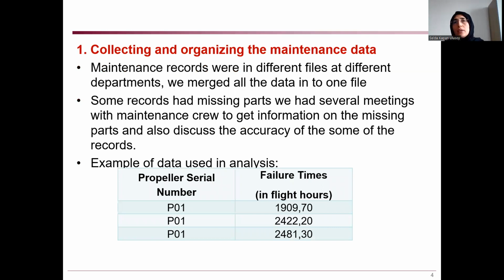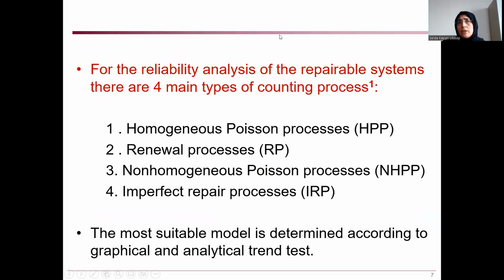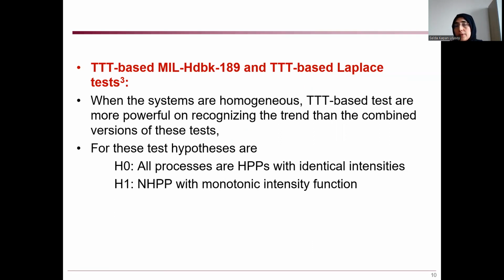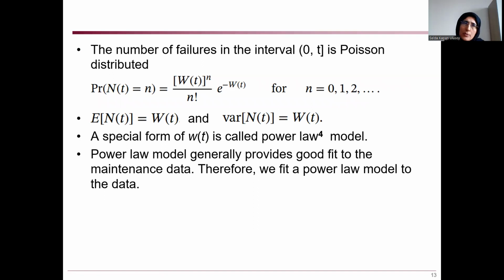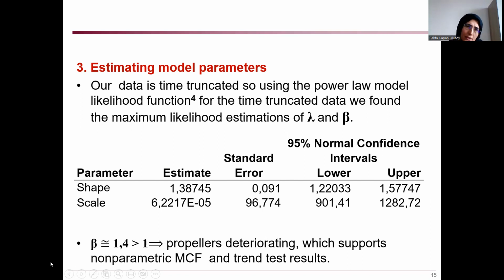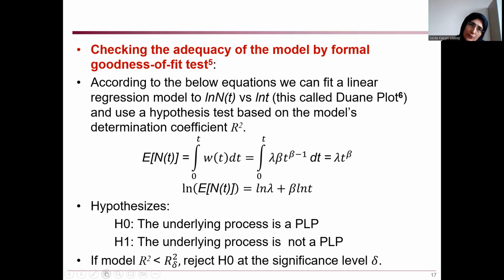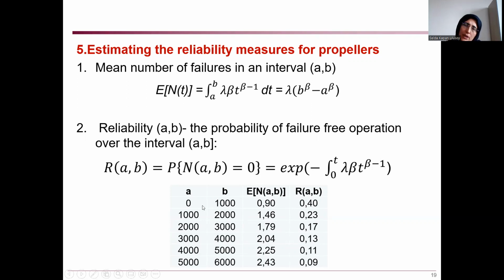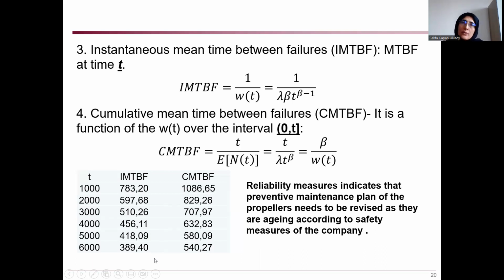CONF-CIAP 2023 - Aircraft Propeller Reliability Analysis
The 2nd International Conference on Computing Innovation and Applied Physics (CONF-CIAP 2023)

Title of Speech: Aircraft Propeller Reliability Analysis
Presented by: Selda Kapan Ulusoy, Ph.D.
Associate Professor, Department of Industrial Engineering, Erciyes University